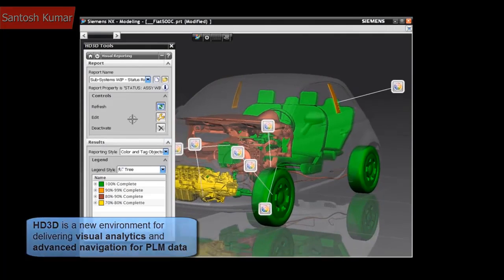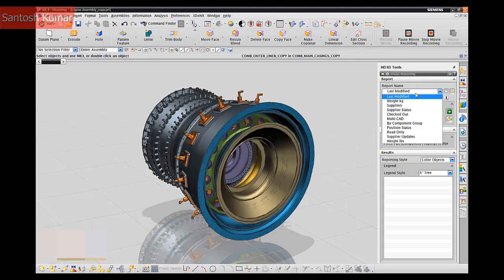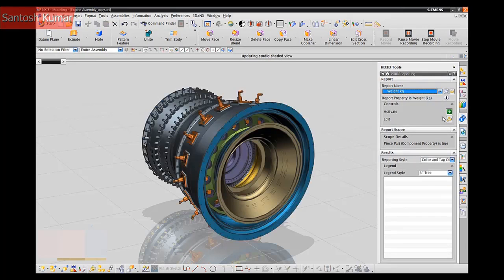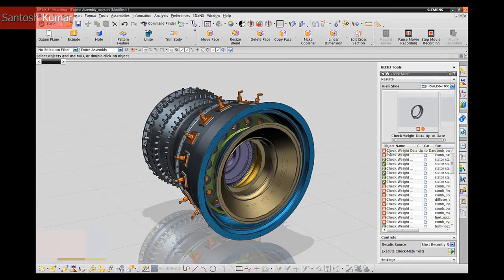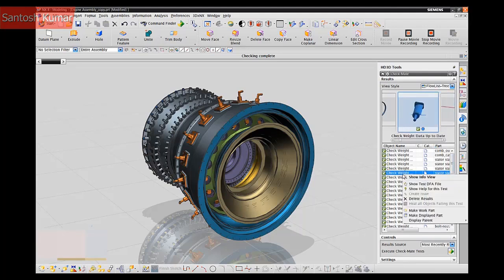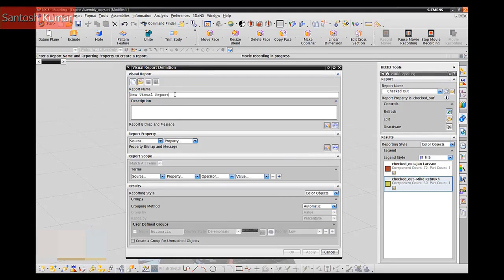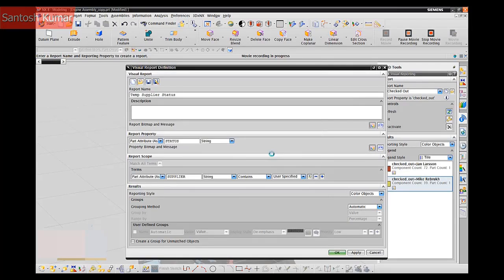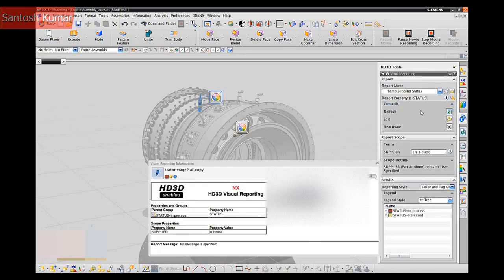NX 12.0 | SIEMENS | NX HD3D Visual Reporting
Topics Covered:
NX HD3D Visual Reporting